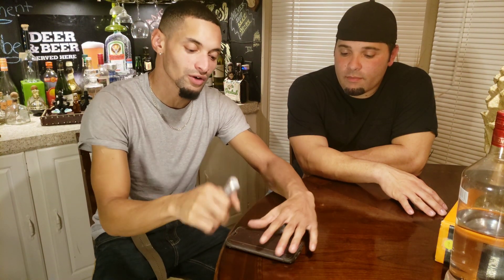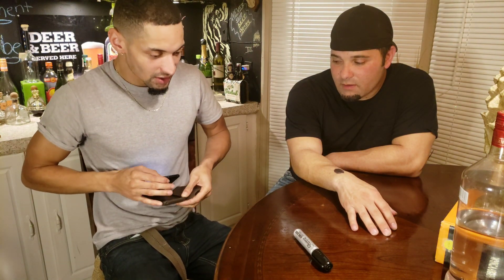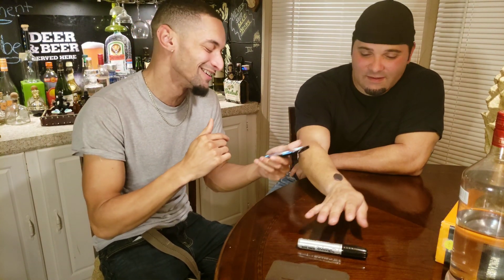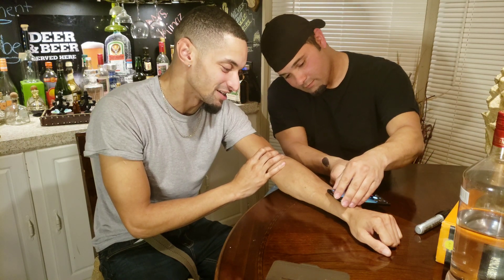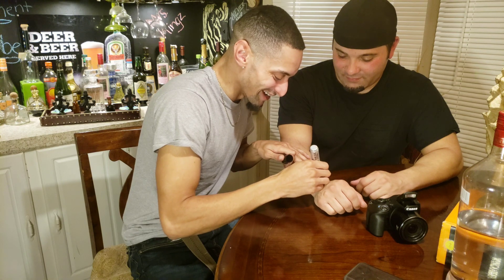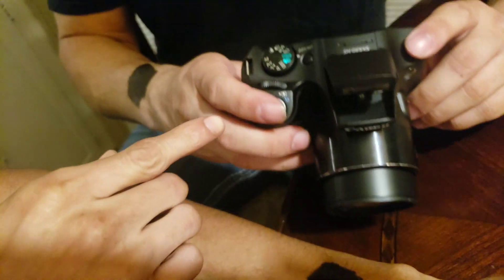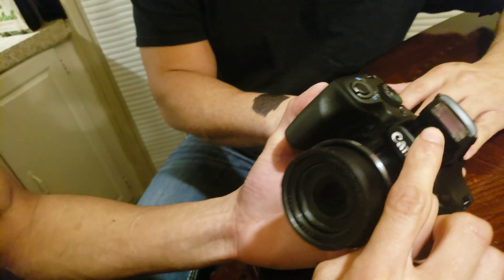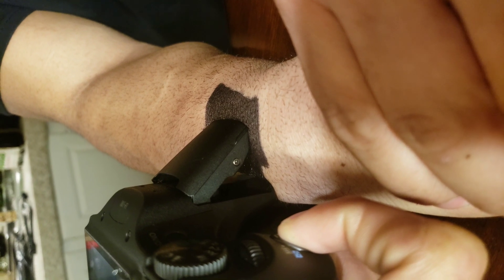Can a camera flash burn you?